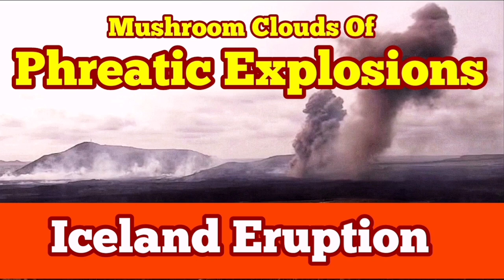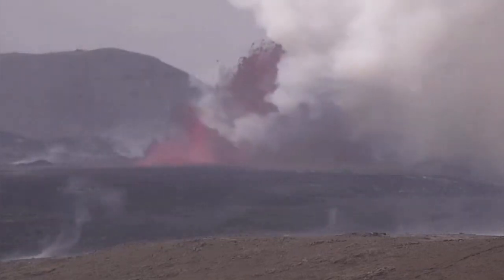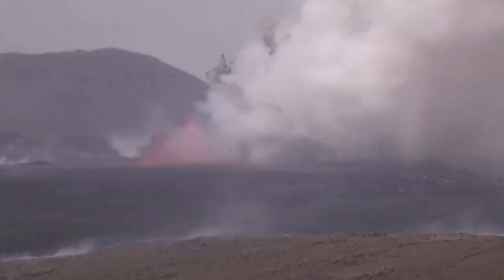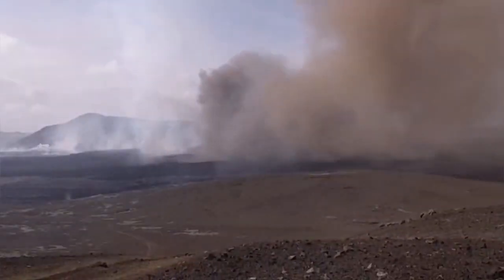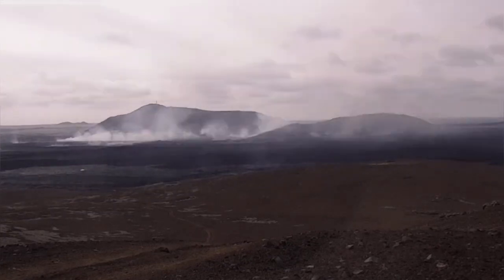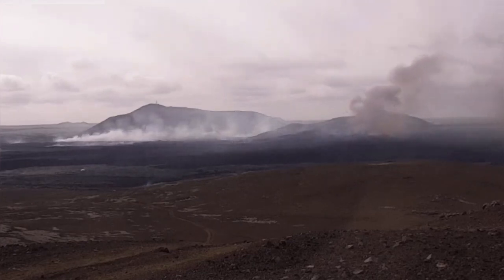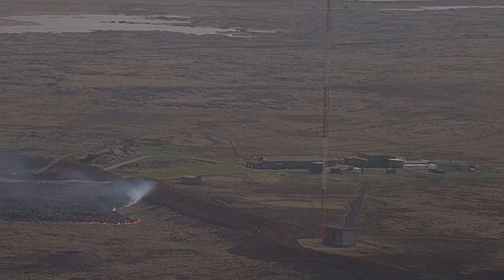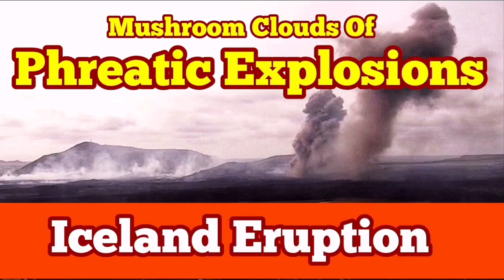Powerful Phreatic Exolosions: Iceland Volcano Eruption Update, Svartsengi Volcanic System